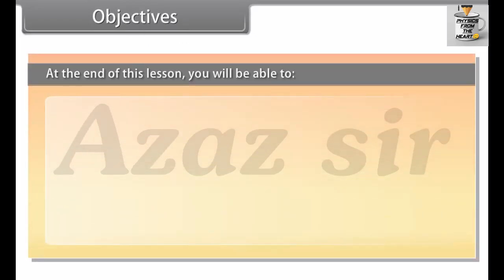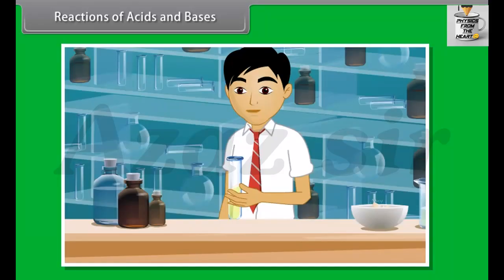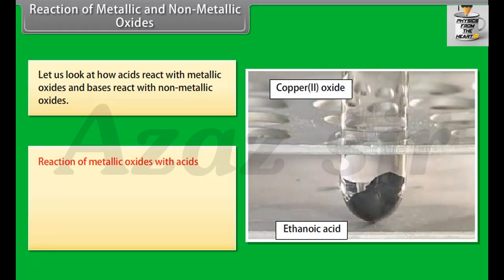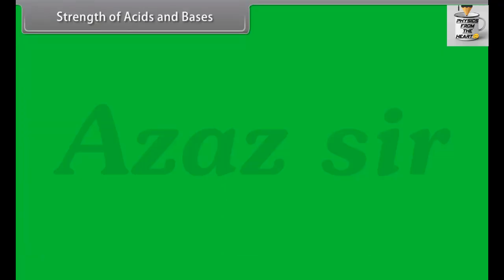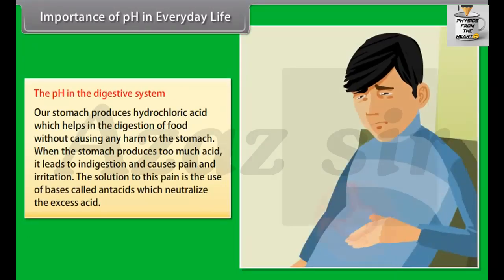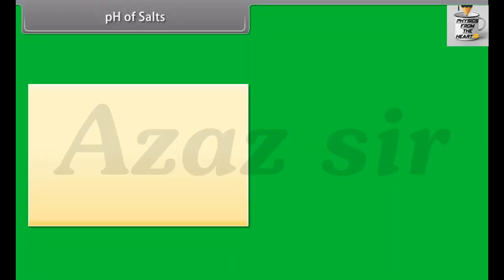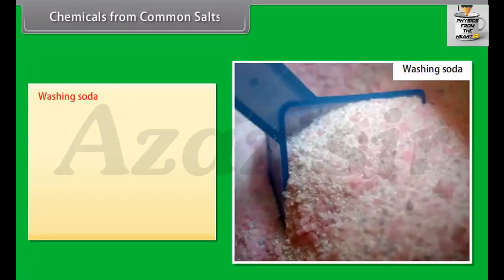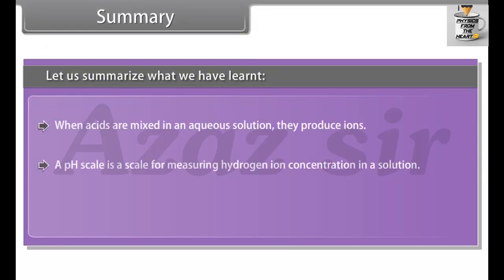chapter 2- Acids Bases and Salts